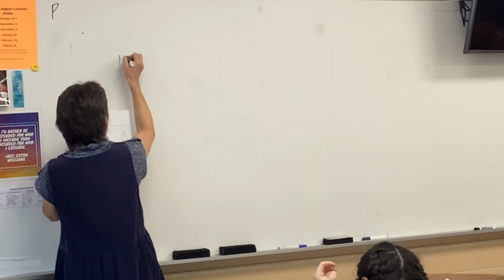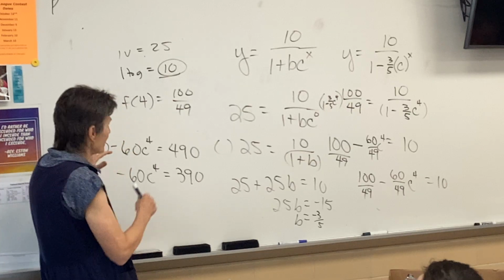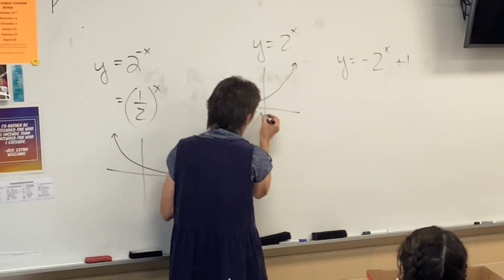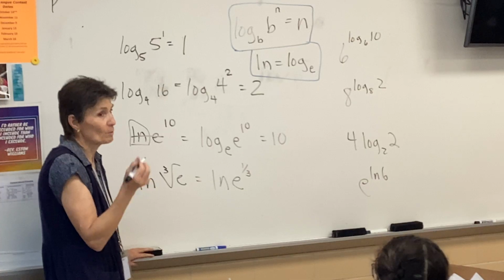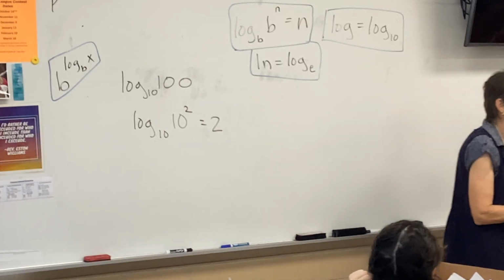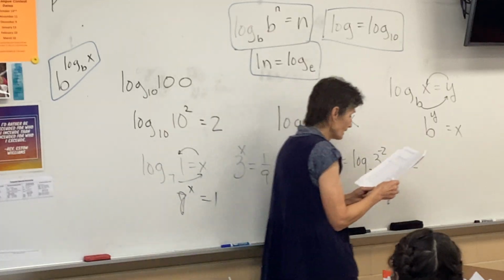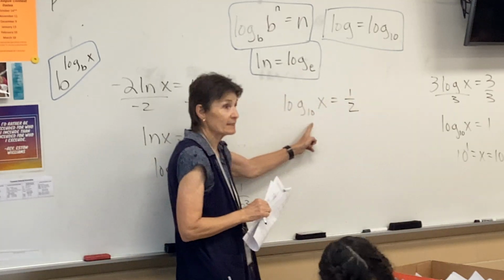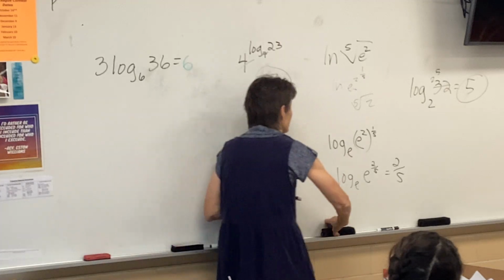Precal A Notes 3.3; Recap 3.1-3.2 #1-2